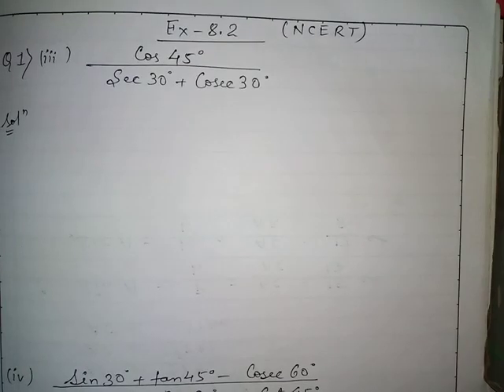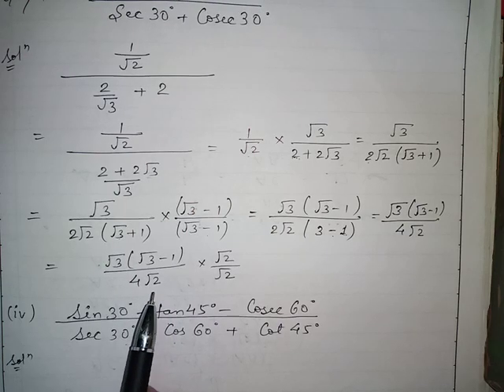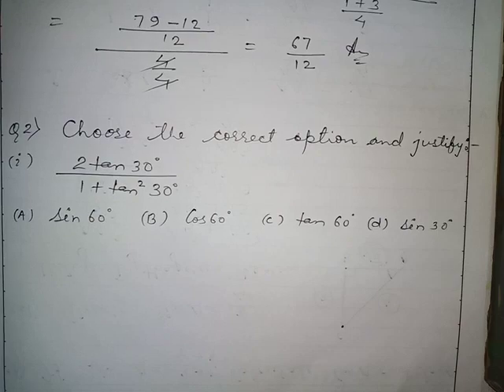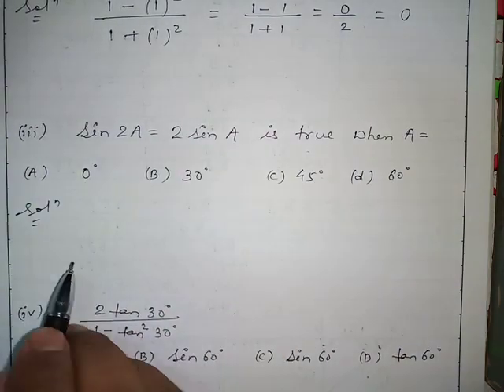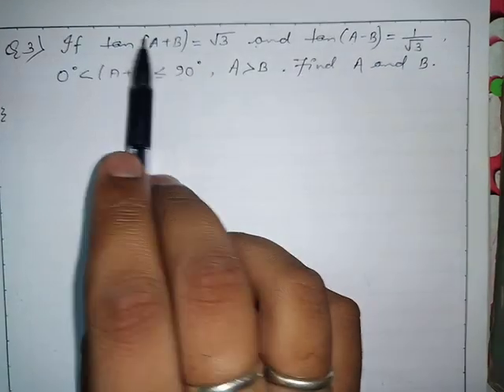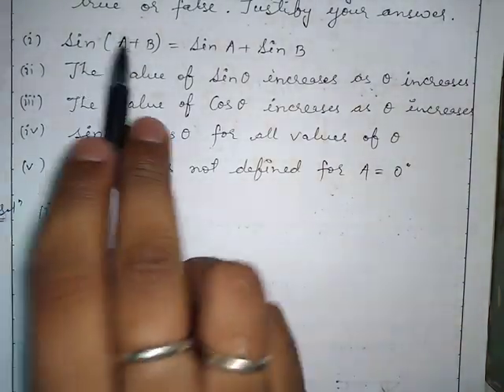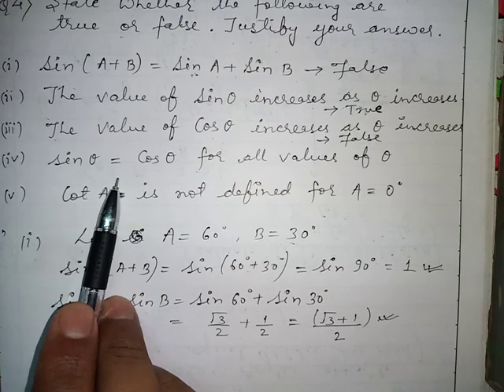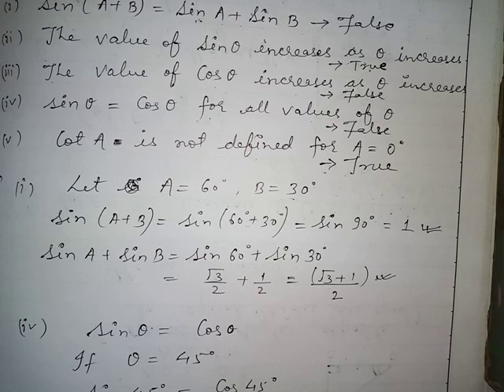Introduction to TRIGONOMETRY || NCERT Class 10th || Ex- 8.2 Q1, Q2, Q3, Q4